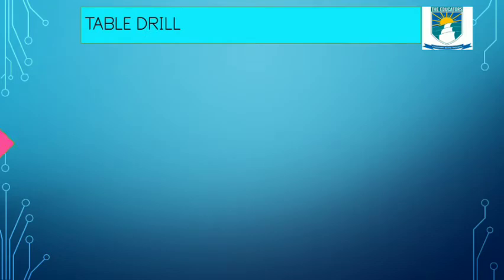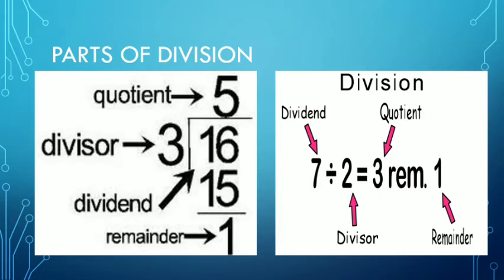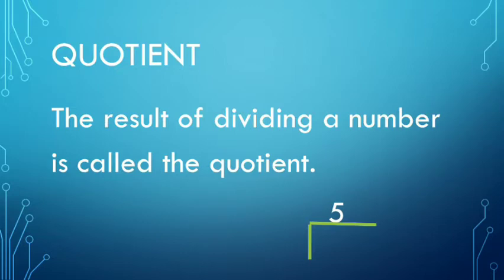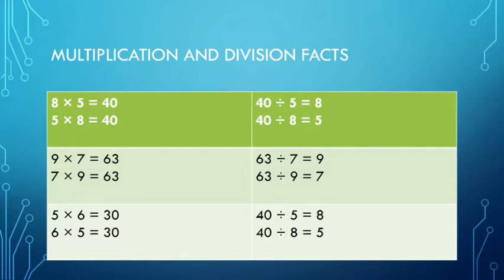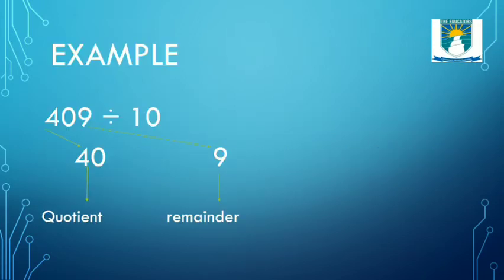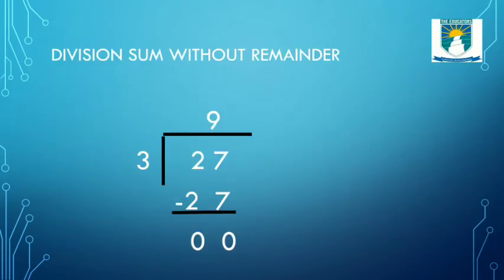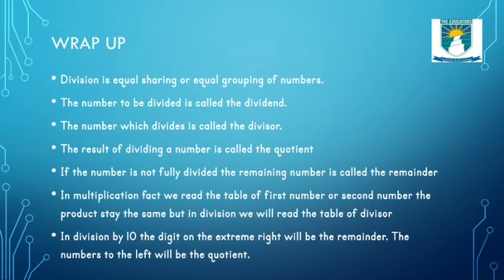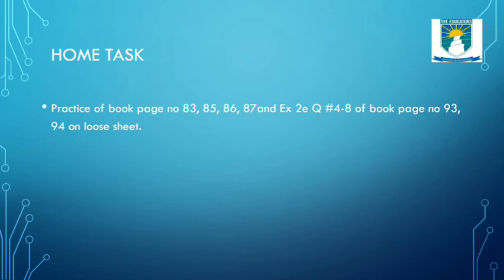November 28, 2020